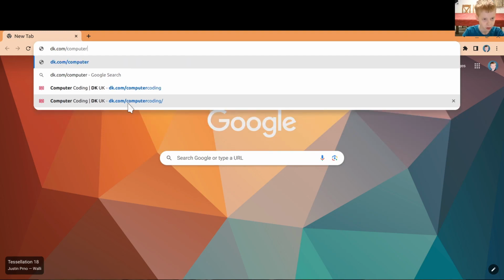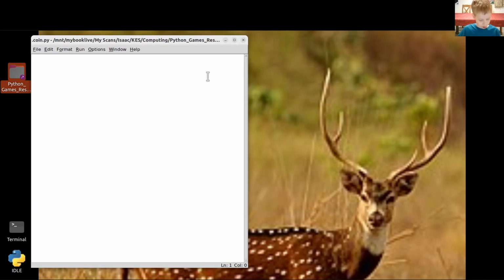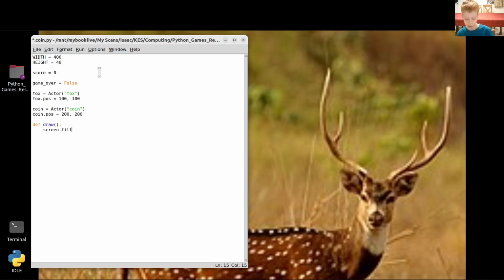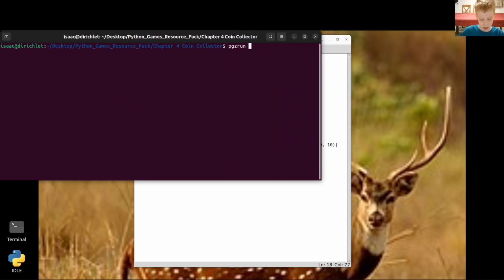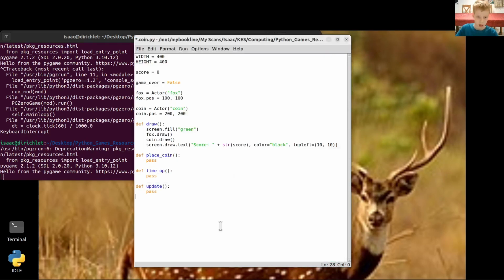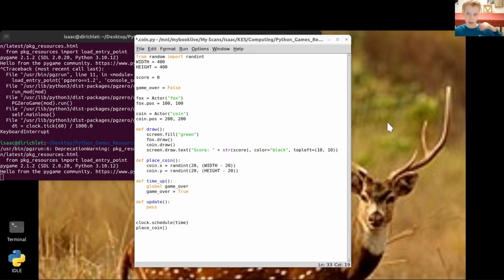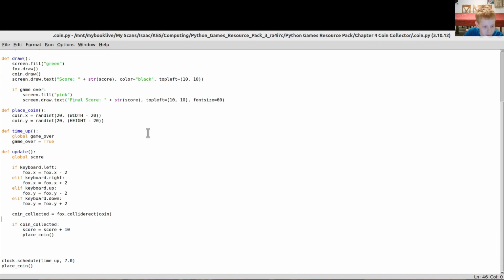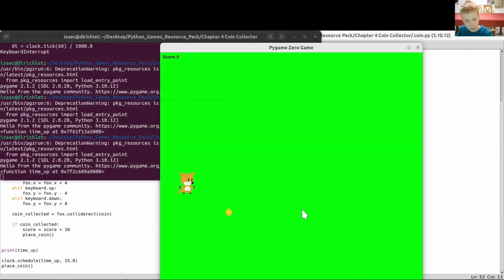Coin Collector on Pygame Tutorial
We will be making Coin Collector from Pygame.